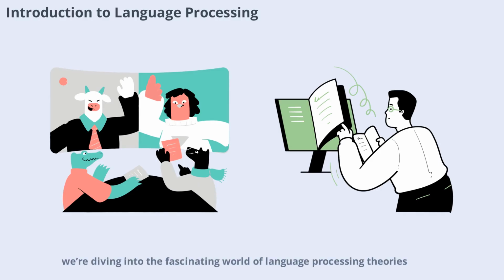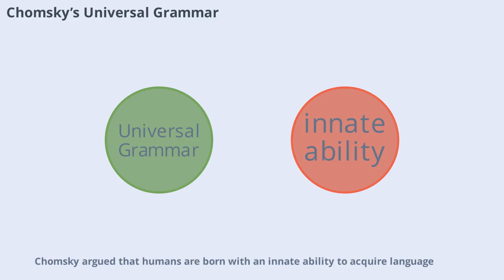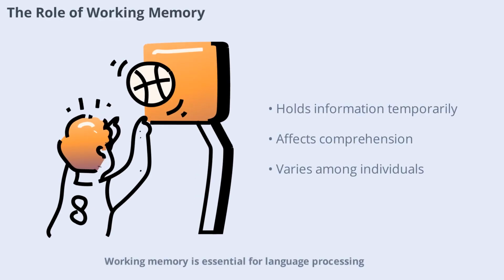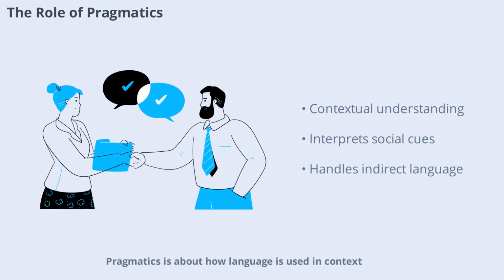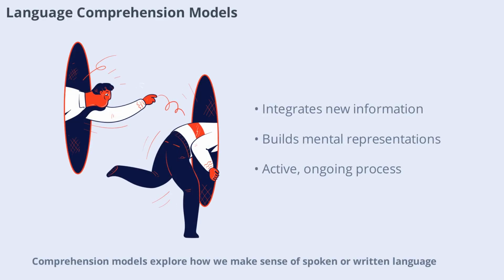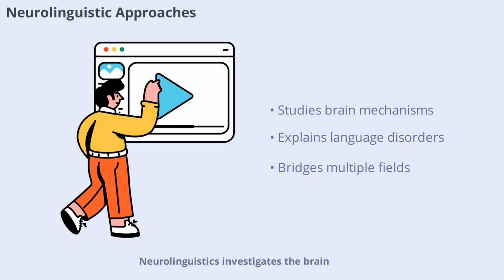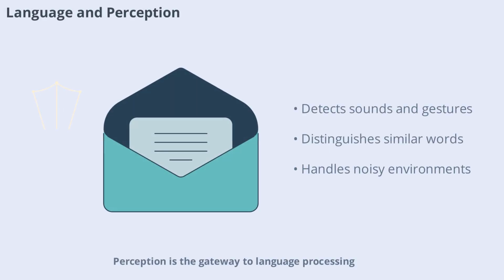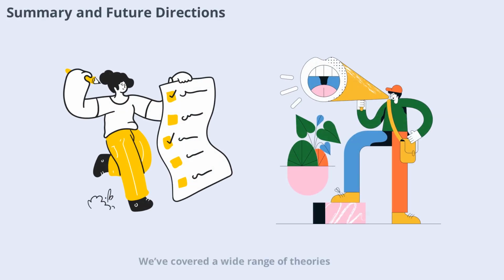Theories of Language Processing (15 Minutes)